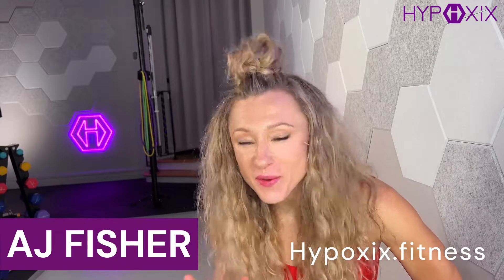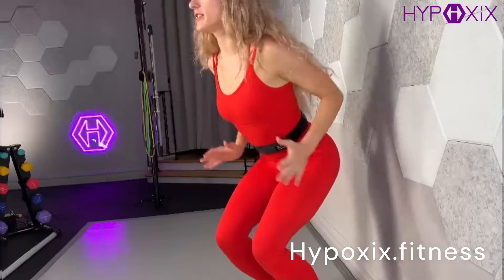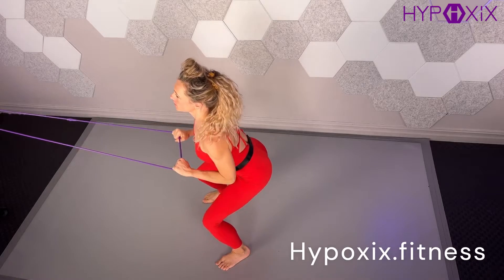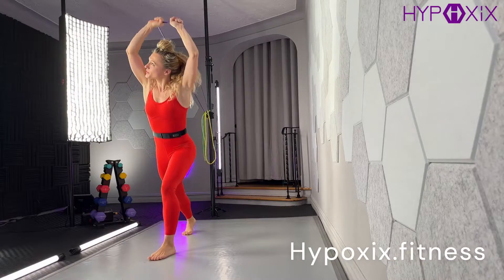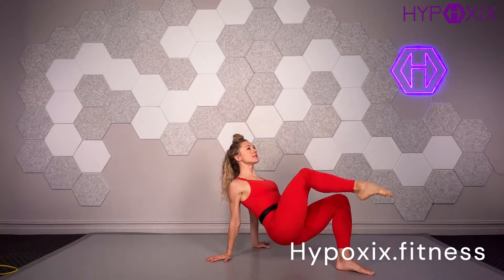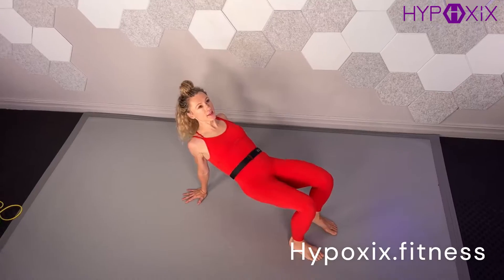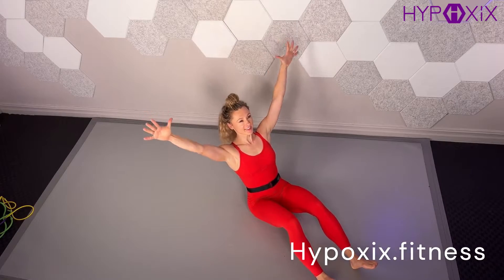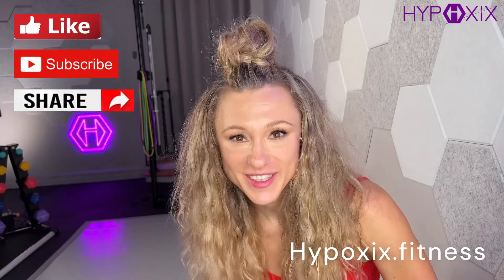HELLO I’M AJ FISHER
Hello and welcome to my HYPOXIX channel!

I have a few missions that I am passionate about delivering to you in this channel:

1. Learn how to control your breath during exercise by learning the Breathography breathing method and applying it to all modalities of exercise [cardio, strength, core, mobility, and recovery]

2. Learn about how a daily practice of breath-work, both stationary and dynamic with movement, can be one of the most effective variables for positive change in terms of stress, fitness, and injury prevention.

3. Become inspired to MOVE and BREATHE every day with the videos that I offer. I aim to be as frequent as possible with my postings to be able to better educate.

A little about me:
I am currently in my second year of research on the Breathography method with exercise, which is the use of slow/controlled breath, inclusive of short breath retentions. My original goal when developing this method was to help post-natal women with their diastisis recti (and it worked very well!), but after going back for a masters in Exercise Science, and diving deep into the world of altitude/hypoxic training, I became enthralled by the benefits of hypoxic training for the general population. That being said, it is not widely accessible due to cost and time barriers. I began developing the extended exhales with SHORT retentions to see what the minimum effective dose would be to achieve SpO2 levels that were "just right" to achieve the sweet spot as seen in altitude training. Our next study will compare the blood oxygen to traditional hypoxic training studies. Our first pilot study showed improved fat-loss, strength gain, and resting metabolic rate in the experimental group [the Breathography Breathers with functional movement!]

I started my professional journey pounding the pavement as a starving artist, with big dreams of Broadway...with no connections or fancy conservatory under my belt, many said I was a fool! But, 10 years later, I performed for 4 years in the Broadway smash hit Mamma Mia! While in that show, I trained clients during the day before heading to the stage door each night...it was a crazy life before kids!

Now, I live in Brooklyn with my husband and 2 young kids. My husband is also my business partner. We work well together (most of the time), and his former career as a musician, photography, and AV specialist has helped the studio I shoot out of LOOK and SOUND amazing! It truly is a family affair!

Here are some places you can visit to explore my work more deeply:

Get yourself an Ab-Ribbon to maximize your core and breath-work exercises!

Are you a trainer and want to learn the breath method?

Want to learn the method and apply it to functional movement using only a towel? Take my FREE 4 week BREATH BRAIN BODY CHALLENGE HYPOXIX.fitness.

Want to do a WALKING ONLY program using the Ab-Ribbon and BREATHOGRAPHY? Take the 28 Day BREATHOGRAPHY WALKING PROGRAM!

See you in the workout!
AJ